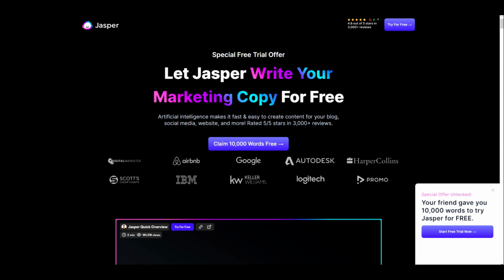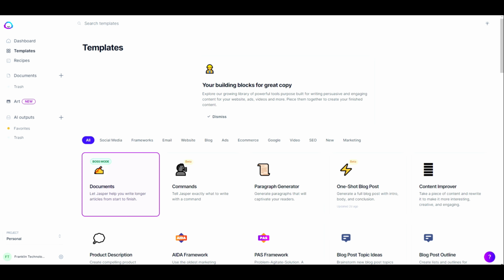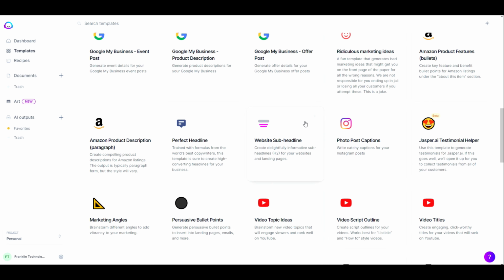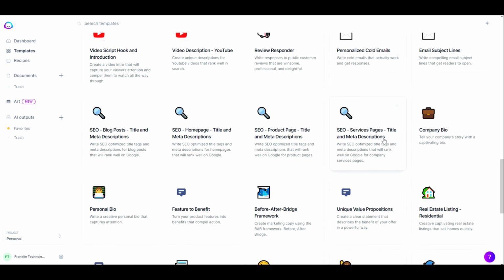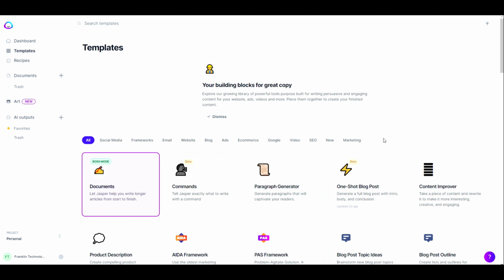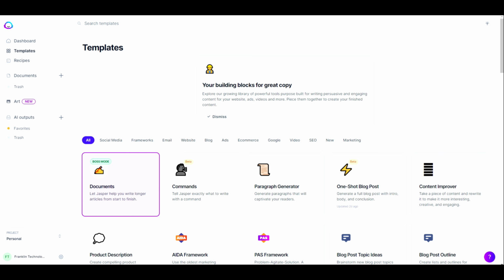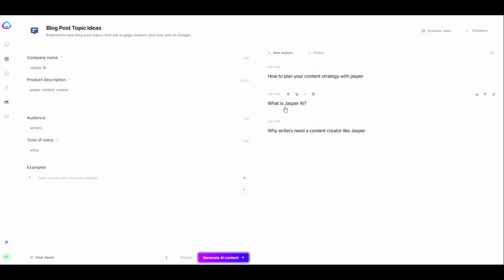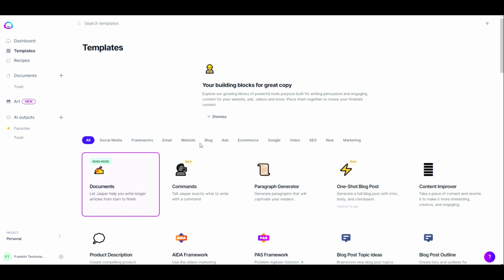Jasper.AI - The Content Creation Assistant You've Always Wanted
Looking to create better content for your website or blog? Check out Jasper.AI! Jasper's artificial intelligence platform makes it easy to create high quality content with little effort. Plus, Jasper is constantly learning and improving, so you can be sure your content will be the best it can be.